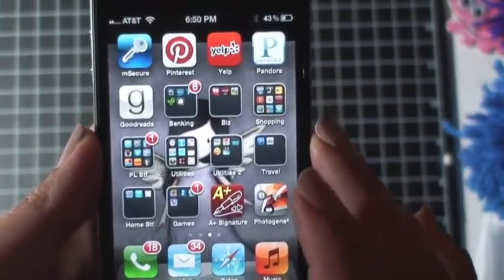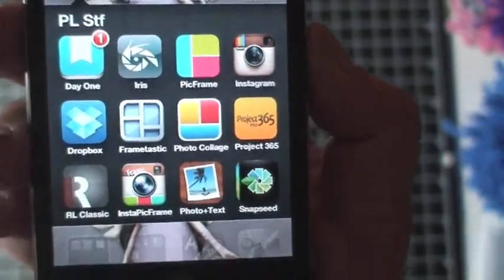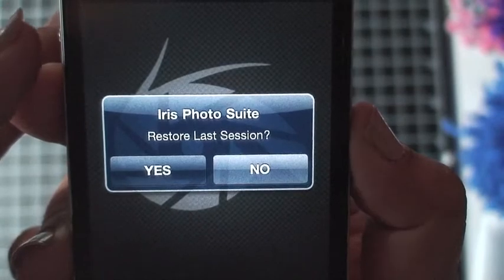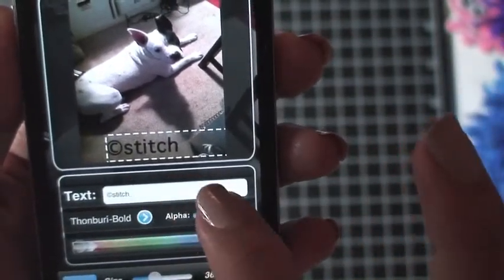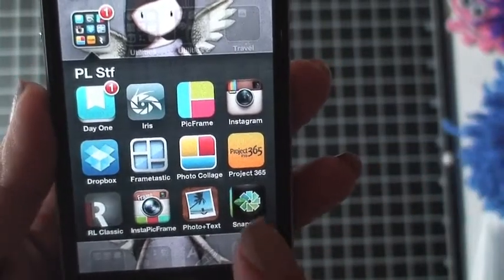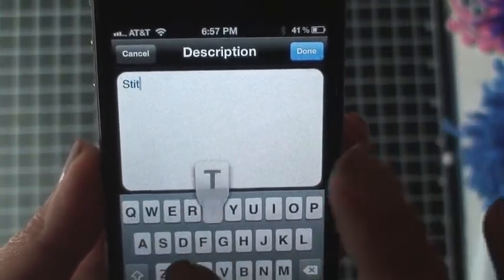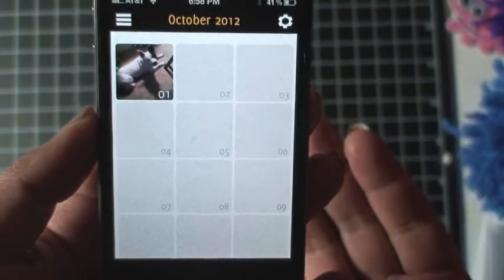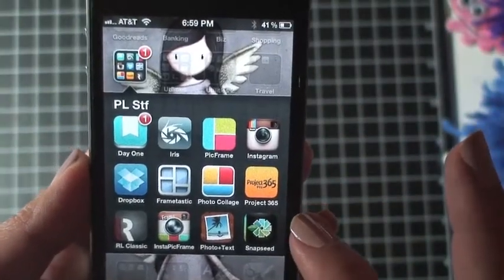PL tip & tidbit #10 - iPhone Apps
Sharing a few tidbits & fave iPhone apps that I use for Project Life:

iPhone apps from left to right on my iPhone:
-Day One
-Iris
-Pic Frame
-DropBox
-Frametastic
-Photo Collage
-Project 365
-RL Classic
-InstaPicFrame
-Photo+text
-Snapseed